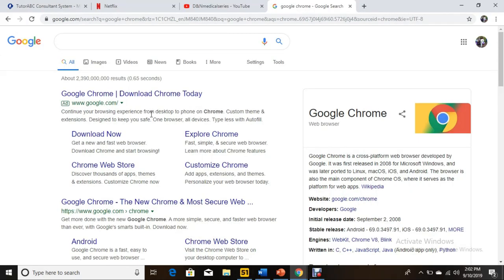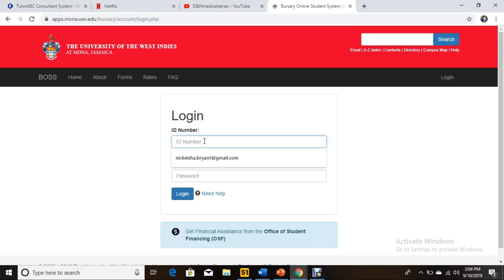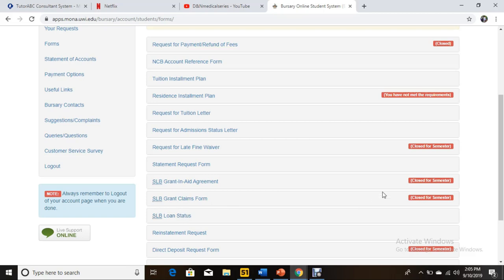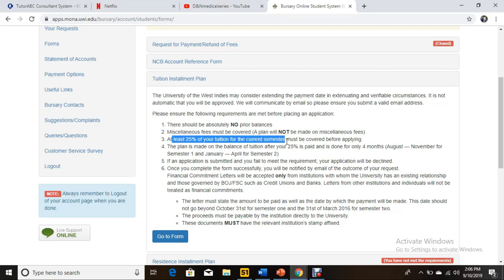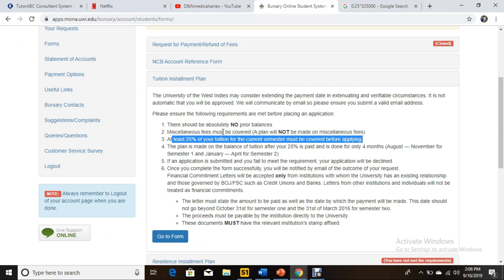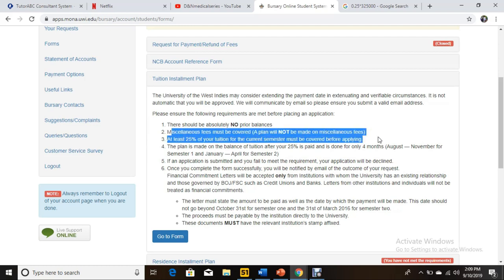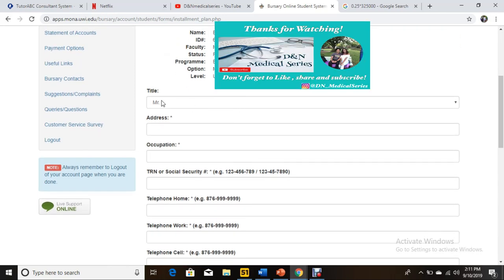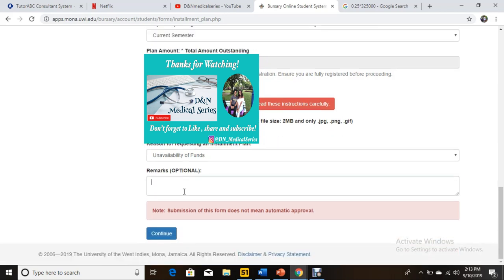UWI MONA PAYMENT PLAN TUTORIAL (very detailed): 2022!! D&N Medical Series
This video provides a step by step tutorial on how to apply for a tuition installment/payment plan on the UWI BOSS system.
Any further questions? Ask us in the comment section below.